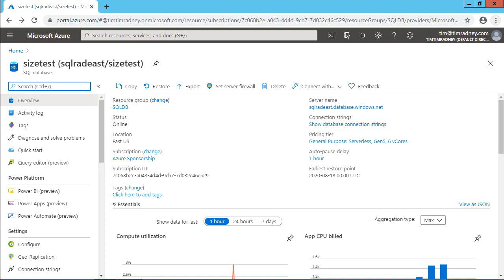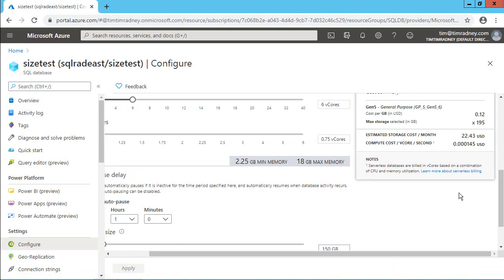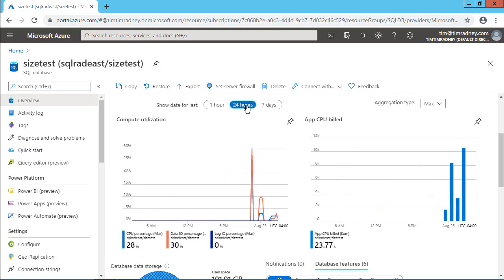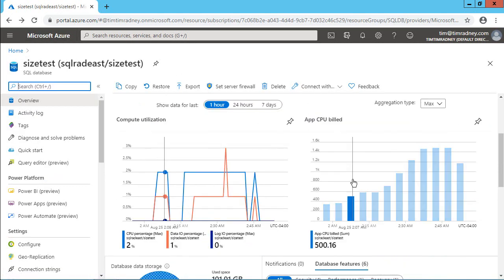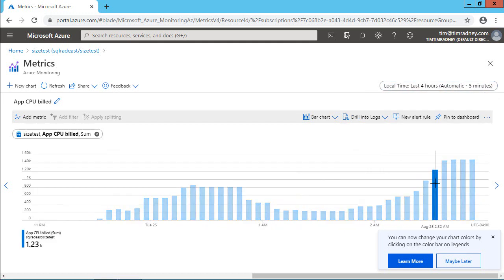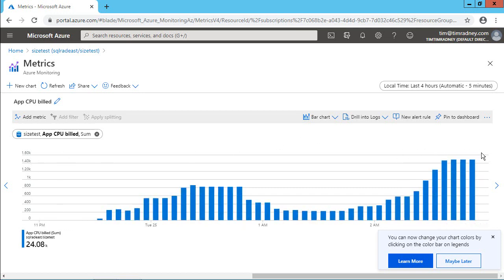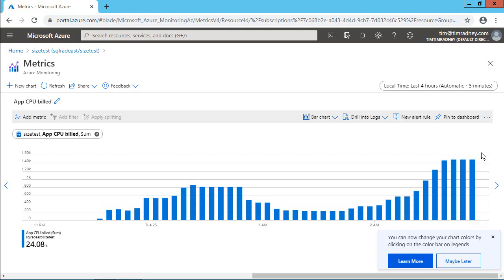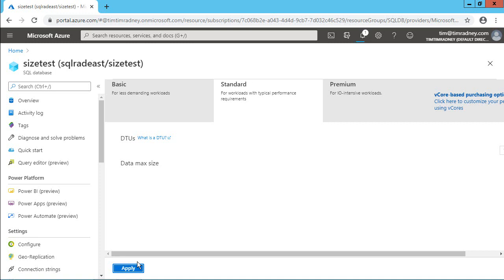Azure SQL Serverless Auto Scaling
Explore how Azure serverless can auto scale compute to handle your workload and save you on compute cost. In this video, I show you how simple it is for Azure serverless to increase compute to handle a varying workload and how billing is impacted. This can be a huge cost savings to customers using singleton Azure SQL Databases.